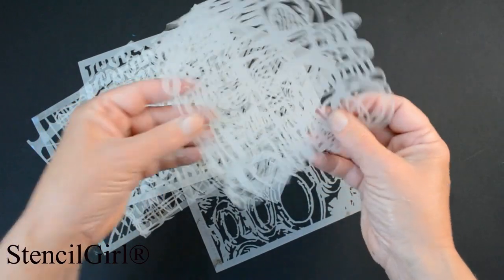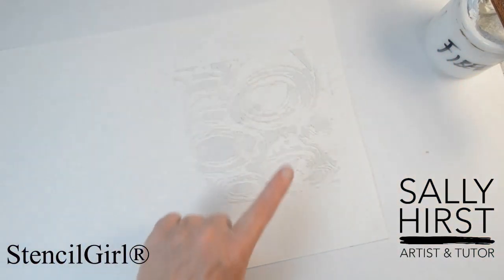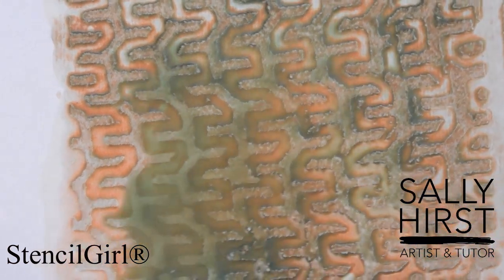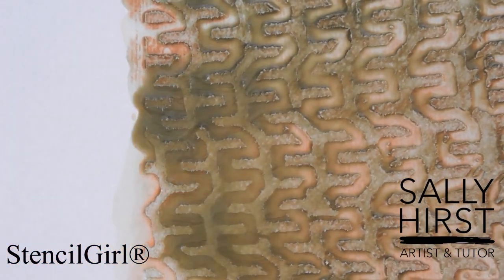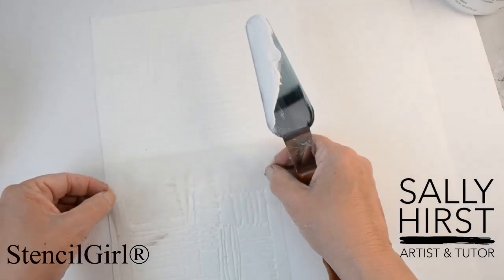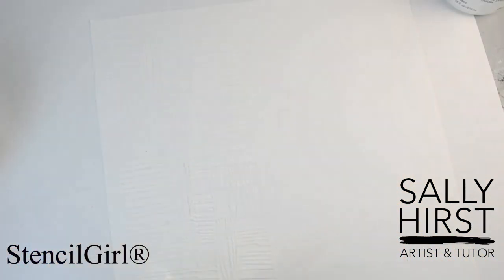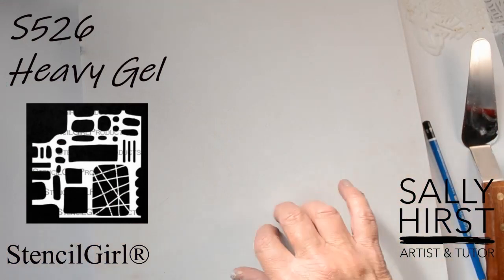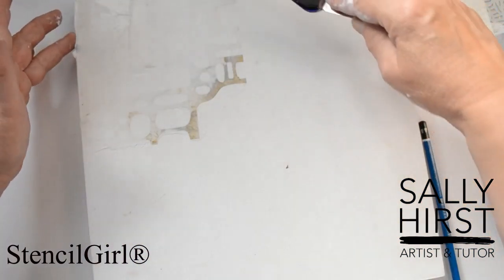StencilGirl® and Sally Hirst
A video as part of a collaboration with • StencilGirl®

GOLDEN High Flow and GOLDEN Fluid Acrylic
GOLDEN Light Molding Paste
GOLDEN Absorbent Ground
GOLDEN Pumice Gel
GOLDEN Heavy Gel Matte